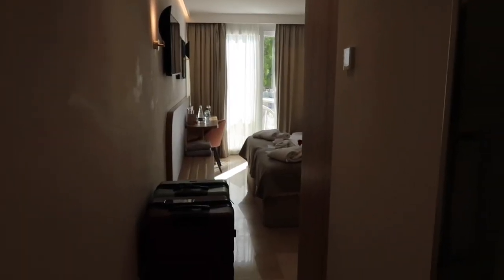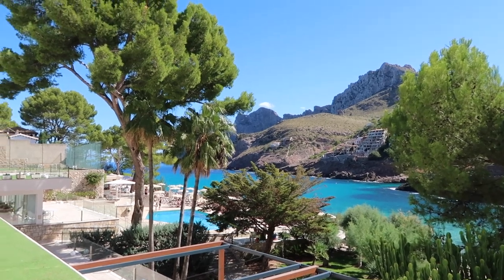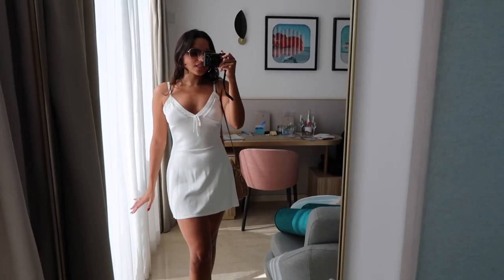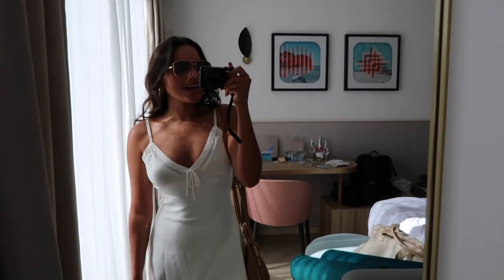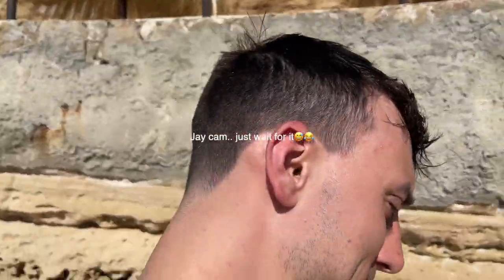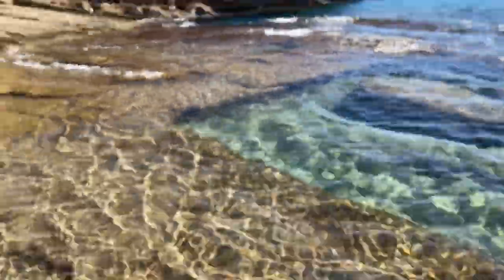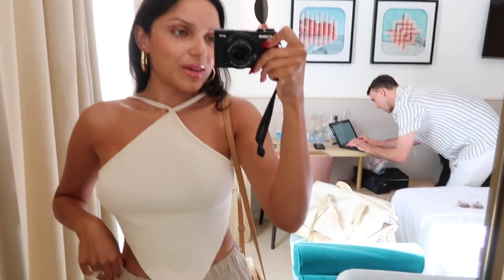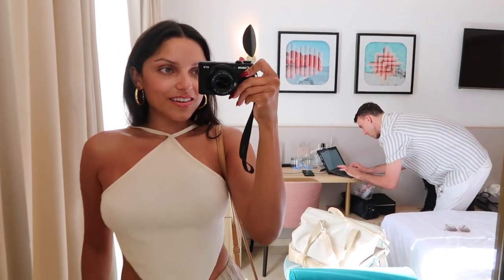MALLORCA VLOG: cala s'almunia beach, illeta restaurant, gran folies beach club + exploring deia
Come with us to Mallorca!!✈️🇪🇸 We are so excited to be spending our anniversary in Europe! We are spending a few days in Mallorca with my family. Then we will be visiting Paris for a few days. This is our first time in Mallorca and we had the most amazing time!
Hope you enjoy! All products are linked down below :)

∙Princess Polly
Code: Siera20 or 20Siera
∙Caraway Home -
∙Brooklinen -
Code: SieraAlexis
∙Evry Jewels -
Code: YOUTUBE30
∙Sunday Riley-
Code: SIERAALEXIS25

About me→
My name is Siera Alexis and I live in NYC🤍 I love to vlog my weekends, trips, and give beauty/fashion tips. Hope you enjoy xx